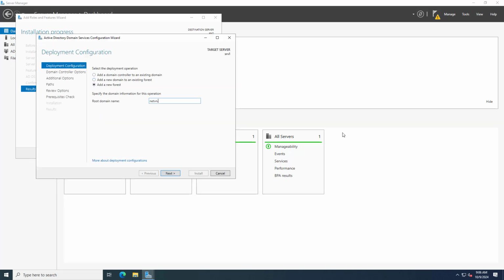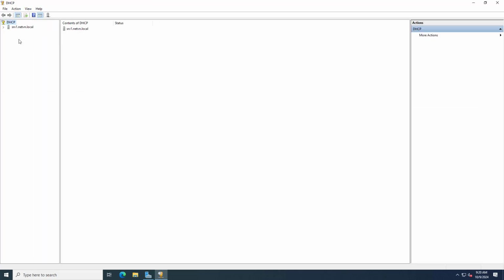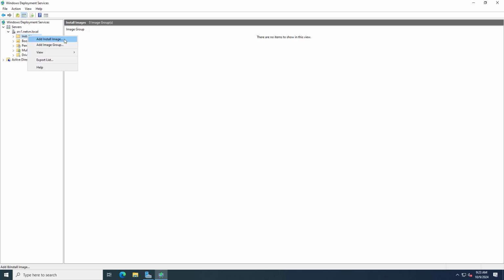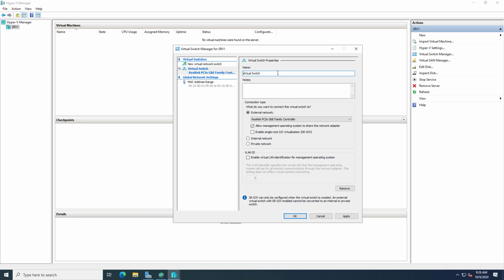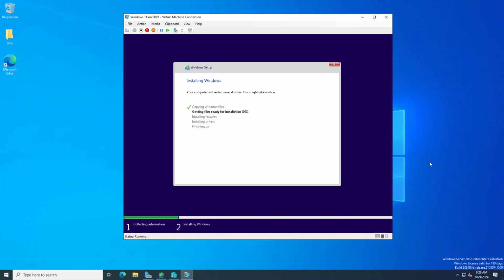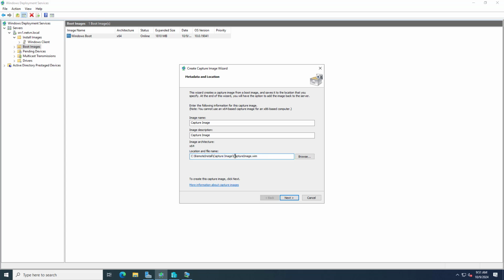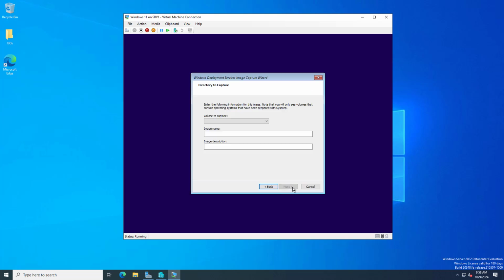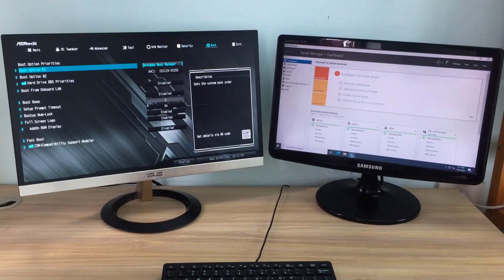How to deploy an operating system in an organization or company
In this video I show you how to deploy an operating system in an organization or company.